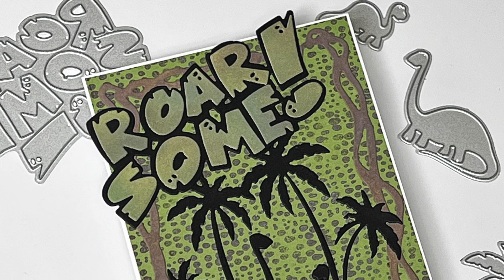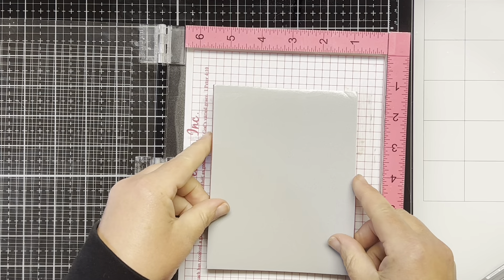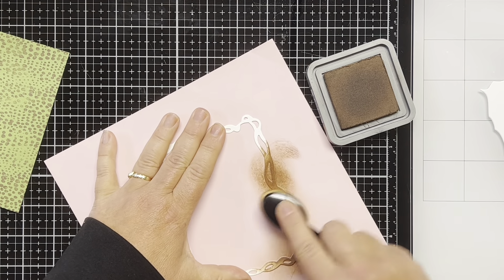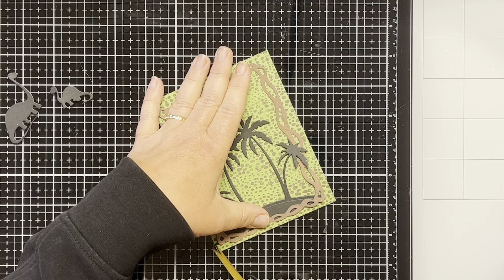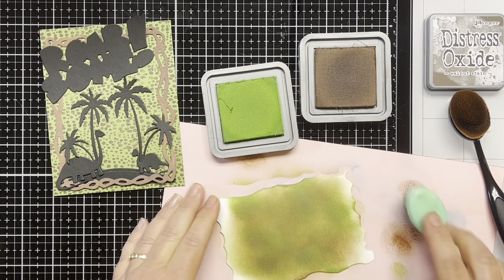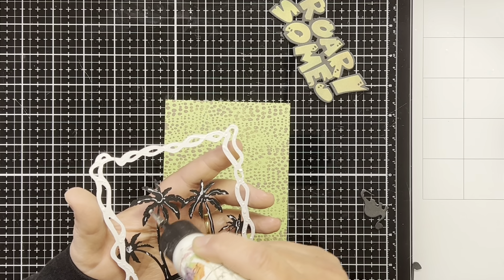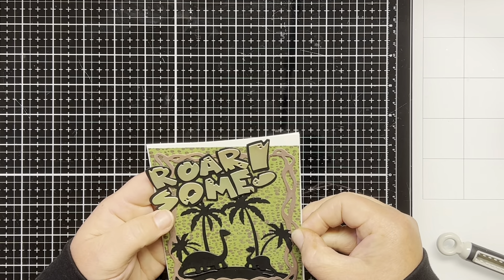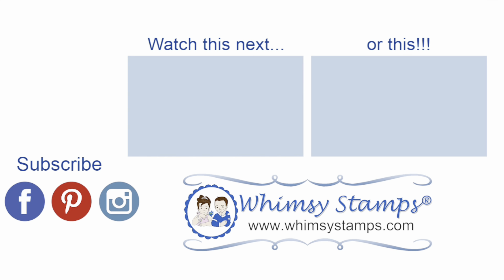Background Stamps, Ink Blending & Die Cutting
Hi there! Dawn Here. Today, I'm having fun with the Whimsy Stamps Roarsome Skin Red Rubber Stamp, the Roar My Baby Saur and the Roarsome Word and Shadow Die. I'm doing some Ink Blending, background stamping and die cutting.. So check out my video for all the details!

OTHER SUPPLIES

• Tim Holtz Distress Oxide Ink Pad MOWED LAWN Ranger tdo56072 at Simon Says...

• Tim Holtz Distress Oxide Ink Pad WALNUT STAIN Ranger TDO56324 at Simon Says...

• Tim Holtz Tonic RETRACTABLE CRAFT PICK 372e at Simon Says STAMP!

• Gina K Designs OBSIDIAN Amalgam Ink Pad 855 at Simon Says STAMP!

• Set of 2 BLENDER BRUSHES sss2pk at Simon Says STAMP!

• Set of 5 Rainbow Pack BLENDER BRUSHES at Simon Says STAMP!